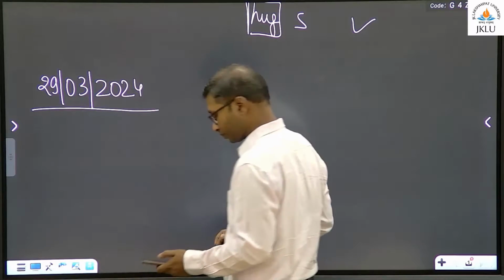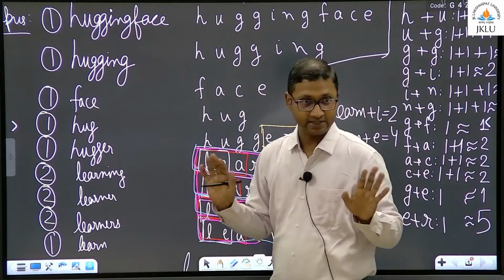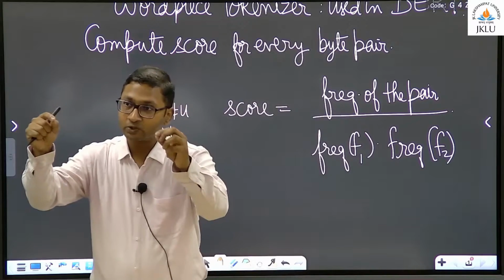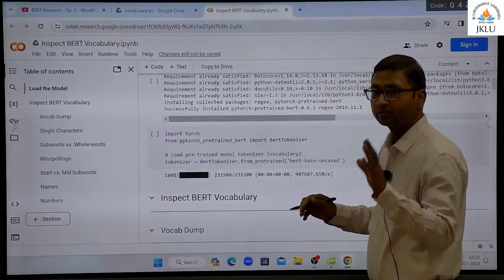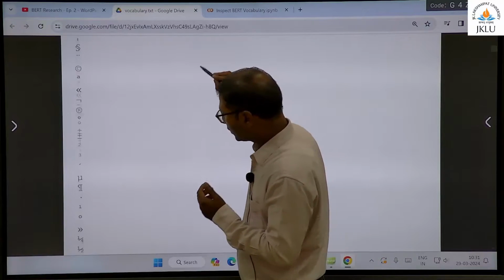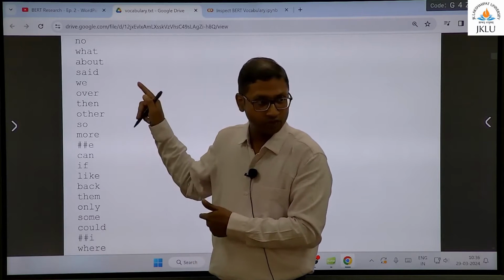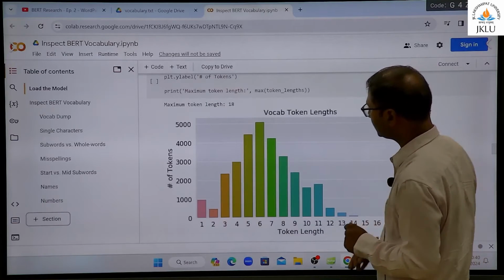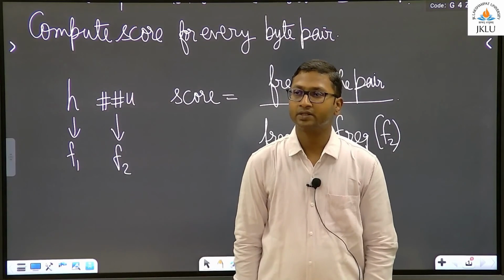Lecture 29: Wordpiece algorithm and BERT Tokenizer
In this video, we learn in detail about the BERT Tokenizer.